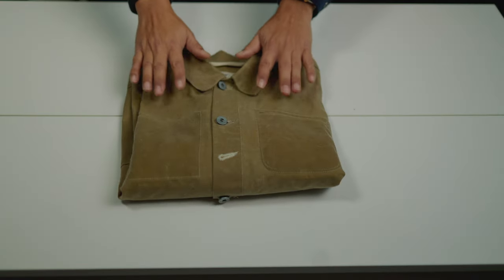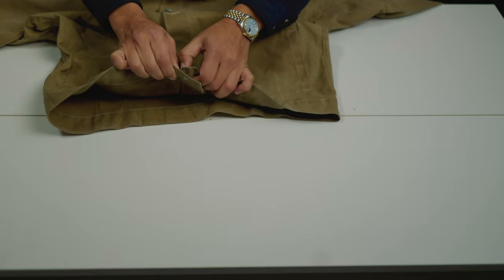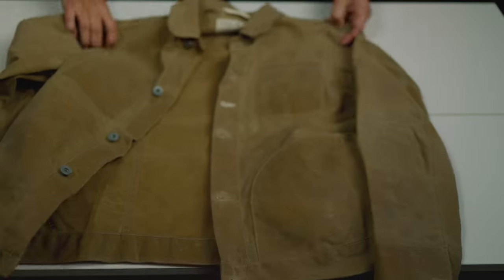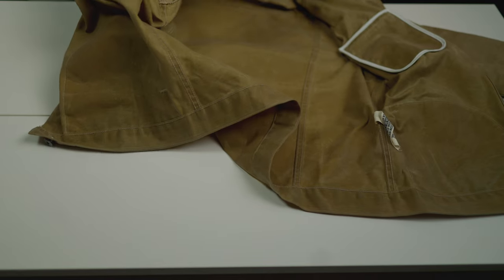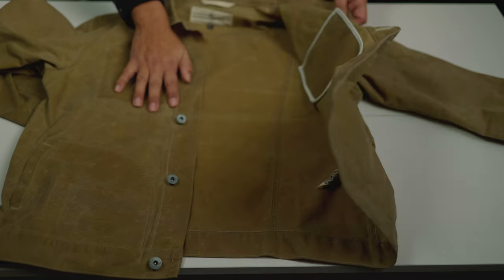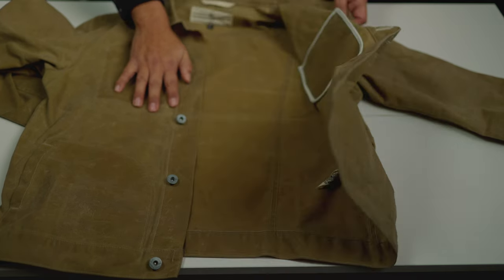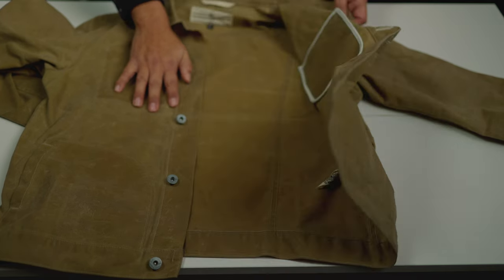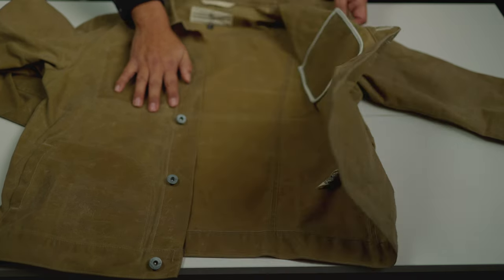Rogue Territory. Supply Jacket// Tan Ridgeline 3 year Review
Hi everyone, I want to share a review requested by Ryan about the RgT Supply Waxed Jacket; here are my thoughts, good and bad.

This is not sponsored. All garments are bought with my own money.

I hope you enjoy it. Cheers!!

@Urban Lad and Representation of Mark has been registered under No. UK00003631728 IPO (Intellectual Property Office. GOV.UK)